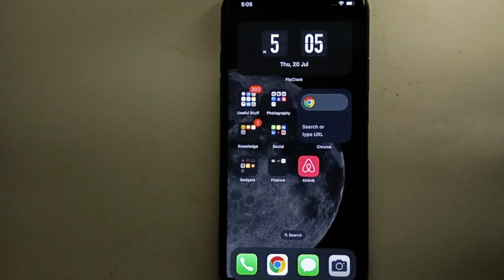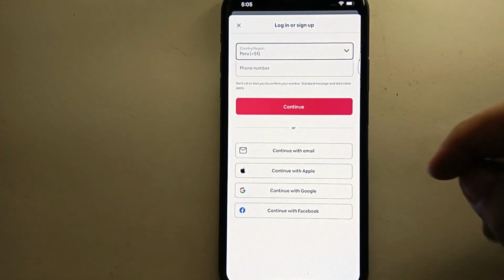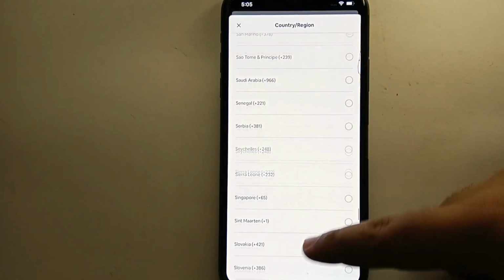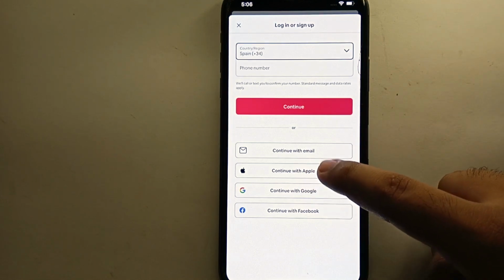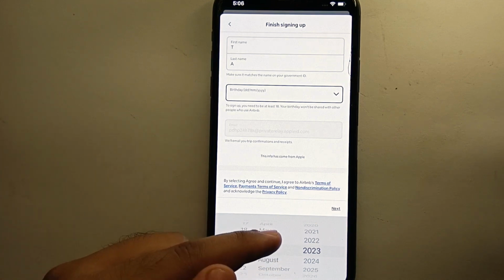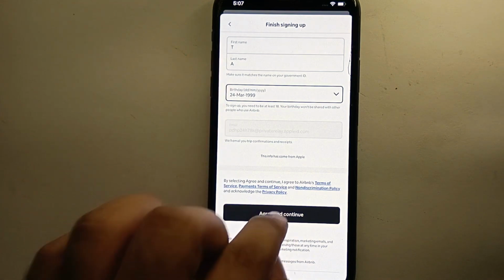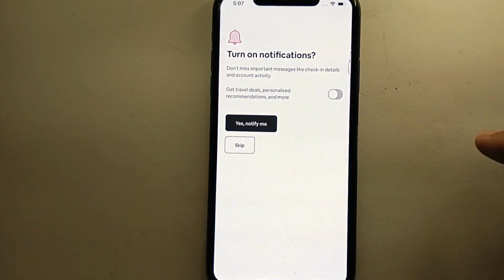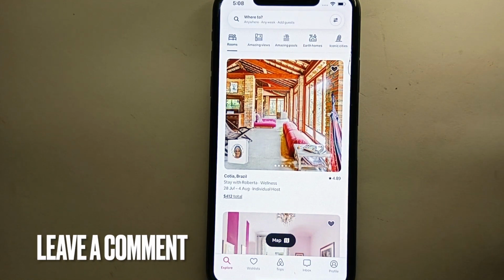✅ How To Create Account On Airbnb 🔴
About this tutorial:

Audible is a popular audiobook service owned by Amazon. The Audible app is available for both Android and iOS devices and provides a convenient way for users to listen to audiobooks on the go.

Key features and aspects of the Audible app include:

Extensive Audiobook Library: Audible offers a vast selection of audiobooks across various genres, including fiction, non-fiction, self-help, business, and more. Users can browse and discover new titles easily.

Audiobook Player: The app provides a user-friendly audiobook player with features like playback speed adjustment, sleep timer, and chapter navigation. Users can also bookmark sections for quick reference.
Get in touch!